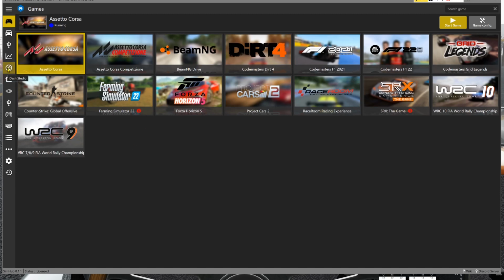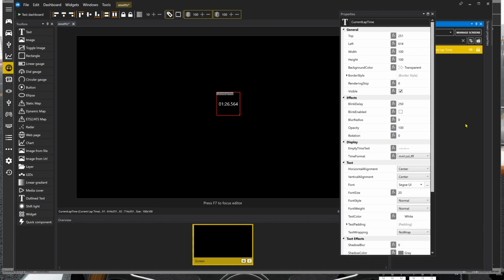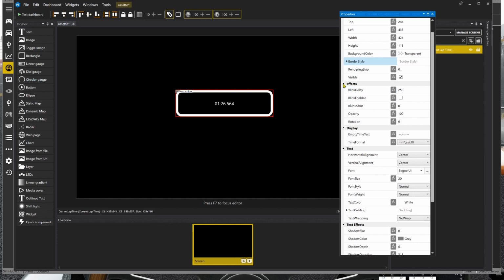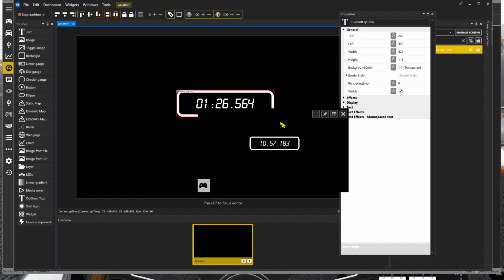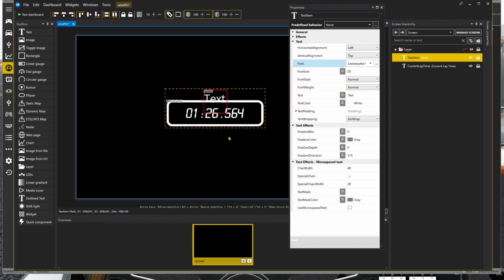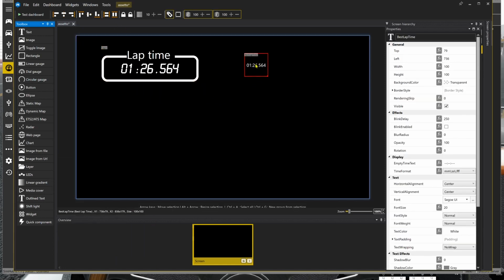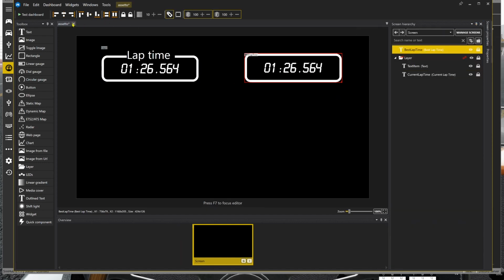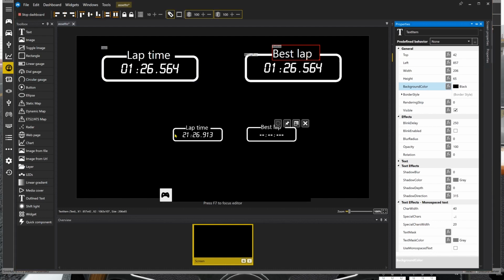Sim Hub Beginners Guide To Dash Editing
This is a beginners guide to Sim hub Dash editor, Where I Guide you through making a basic lap timer, that will set you in the right direction for editing your own dash displays.